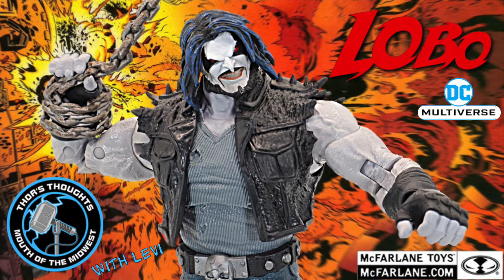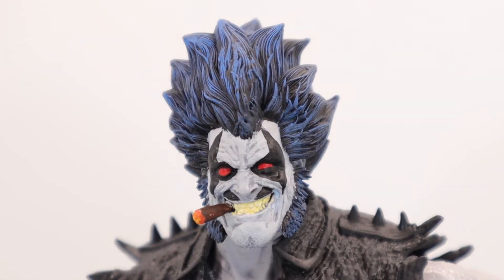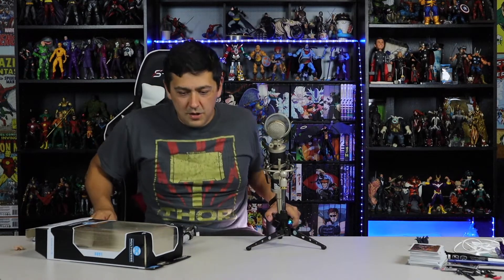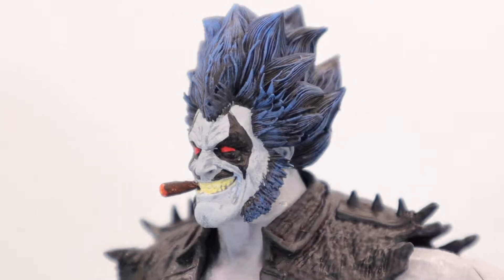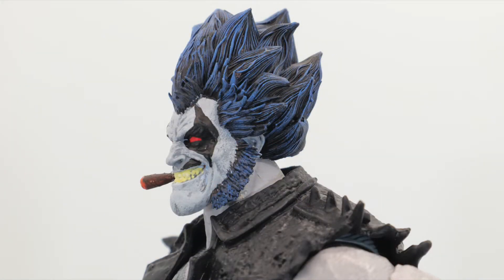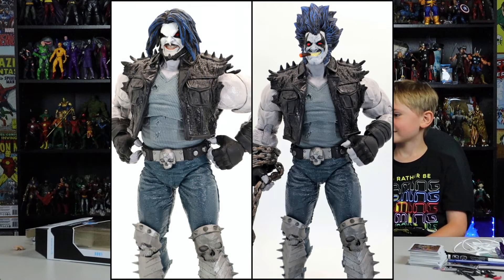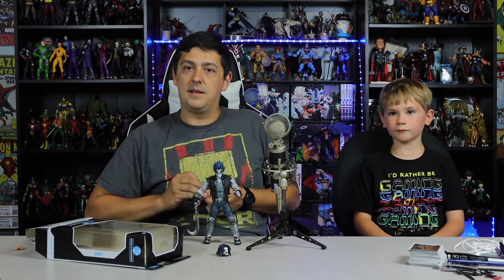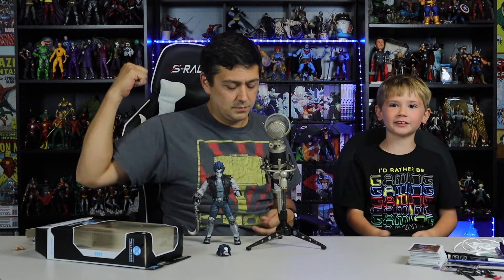Customized Lobo from Mcfarlane Toys DC Multiverse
This amazing customized Lobo was made possible by some amazing people. Go check out their stuff now.

LOBO (DC REBIRTH)
Brand: DC Multiverse
Genre: Comics
Product Type: Action Figure
Series: In Stores Now

The last survivor of the planet Czarnia, Lobo is an intergalactic bounty hunter that plays by his own rules to get the job done. Though he’s fought on the side of the good guys, his crude tactics often put him in direct opposition with the Super Heroes of the Justice League and the DC universe. Lobo has super-strength, speed, and heightened senses, which help him track his prey across the galaxy. He’s also a brutal fighter with regenerative abilities that make him virtually indestructible.

Product Features:

Incredibly detailed 7” scale figure based off the DC Multiverse
Lobo is based on his look in the DC Rebirth Comics
Lobo comes with a hook and chain, and a base
Included collectible art card with figure photography on the front and character biography on the back
Collect all McFarlane Toys DC Multiverse Figures